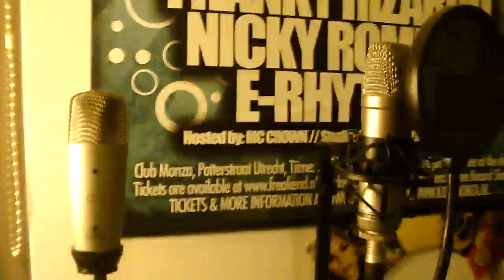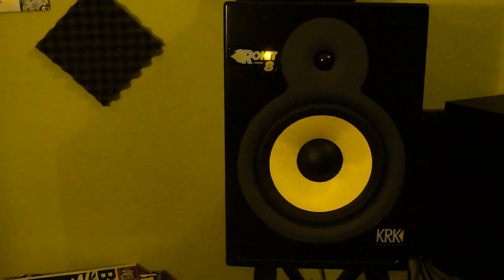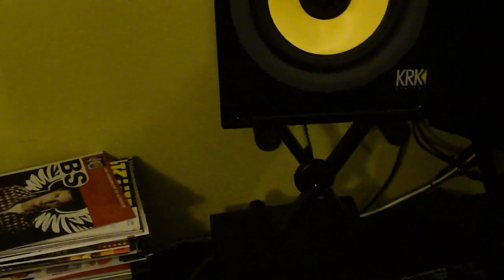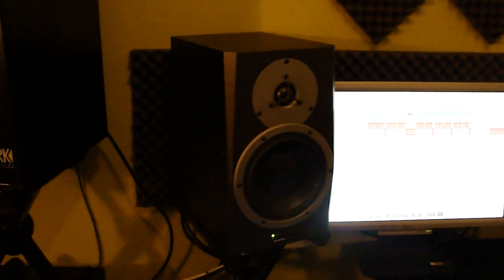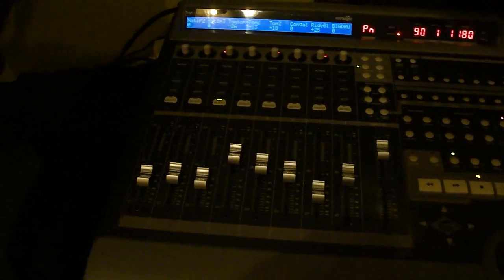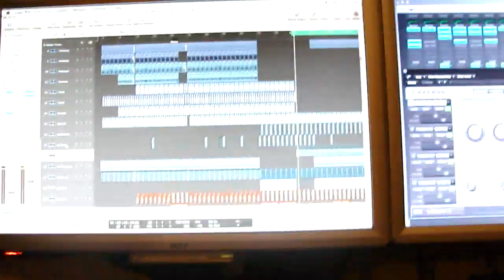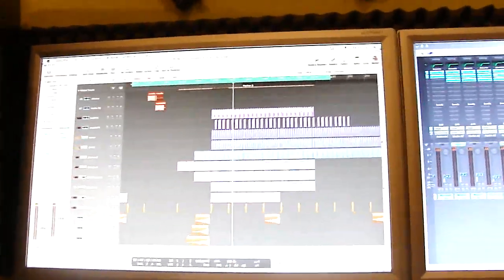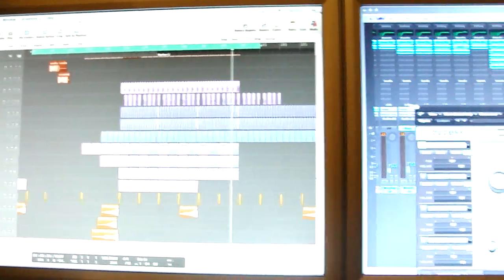Nicky Romero Studio Fix #1 - Gear, Plugins, New stuff!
Tickets for my first ever solo show called Nightvision are NOW on sale! 🚨 Believe me, you don't want to miss this one
- - Nicky Romero Studio Fix #1

Gear, Plugins, New stuff!
Check out Nicky Romero's studio movie's, performances & more
at this youtube channel!

Subsribe to this channel to receive automatic updates
from his brand new studio/performance footage!